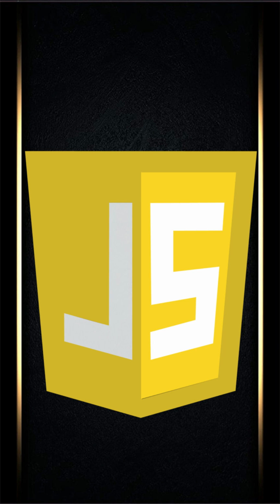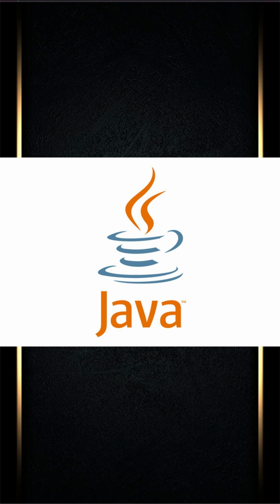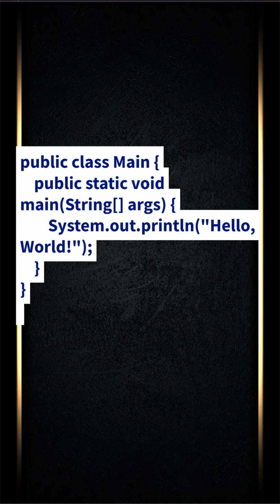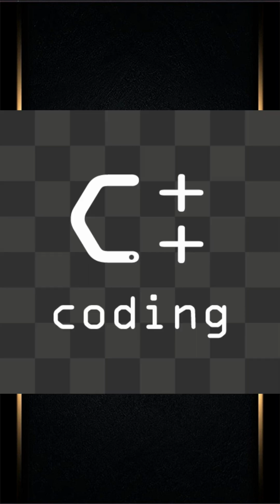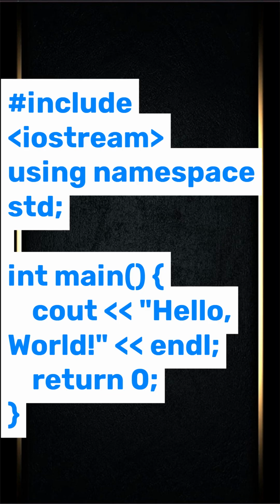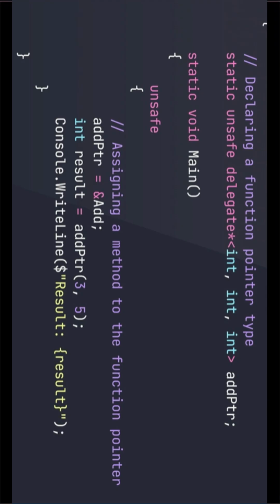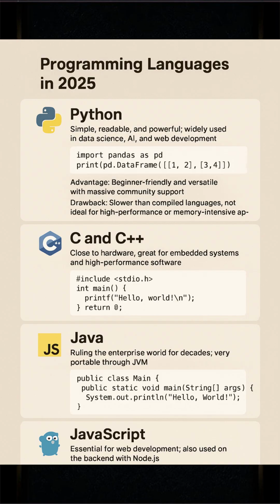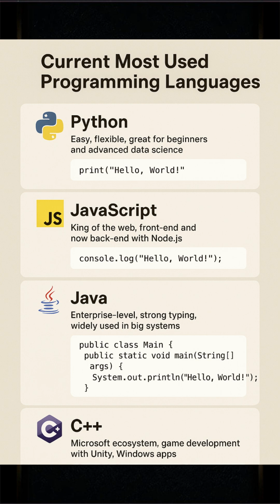Current Most Used Programming Languages 💻 | Key Differences Explained | Tech Basics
Do you know which programming languages are most used today? 🤔
From Python to JavaScript, Java to C++, each language has its strengths and best use cases.

👉 In this video, you’ll learn:
✔️ The most popular programming languages right now
✔️ Where each language is commonly used
✔️ The key differences that make them unique

Perfect for students, programmers, and tech learners preparing for coding interviews or choosing the right language to learn.